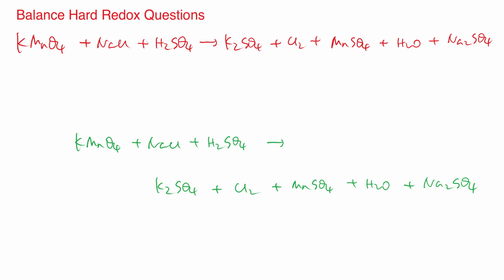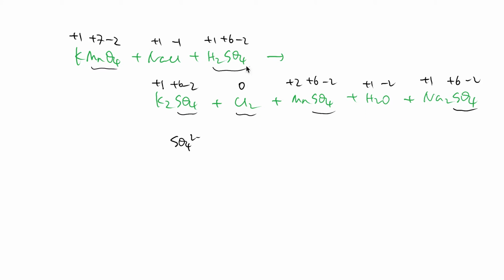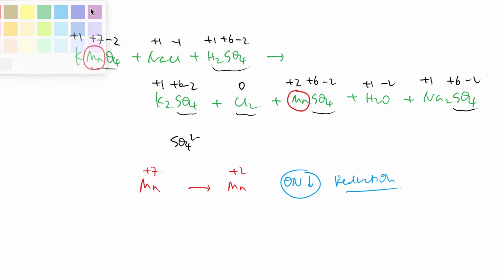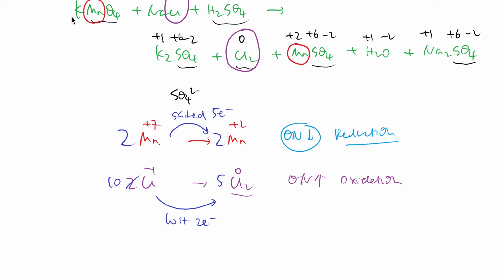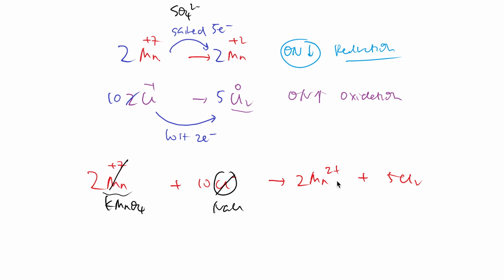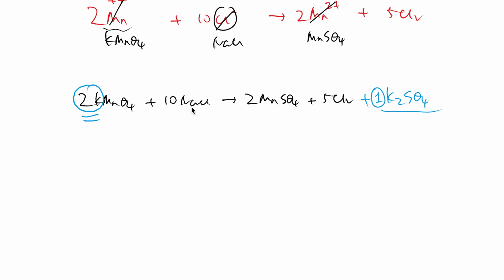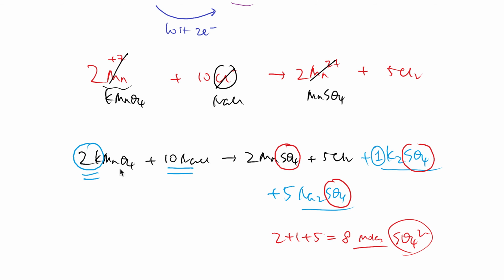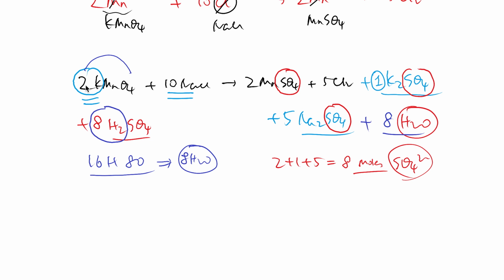Balancing Challenge Chemical Equations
Balancing Challenge Chemical Equations Using Redox Method